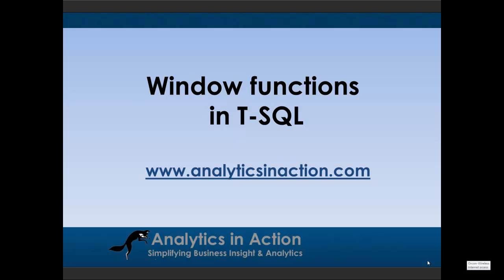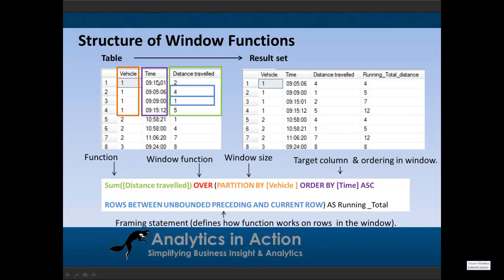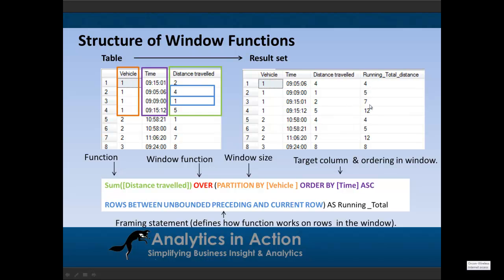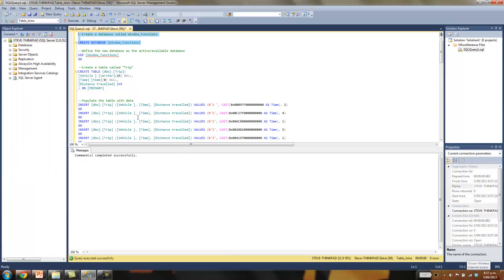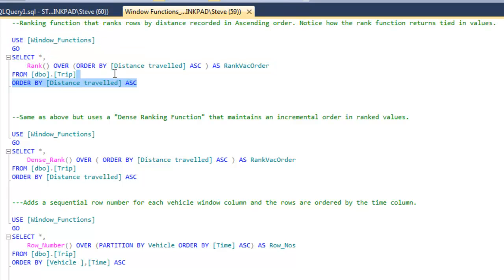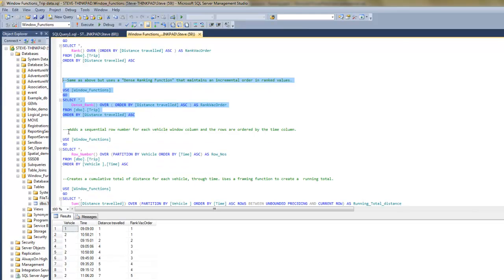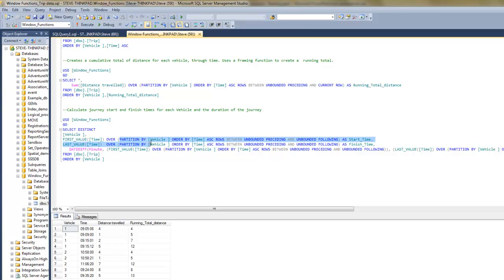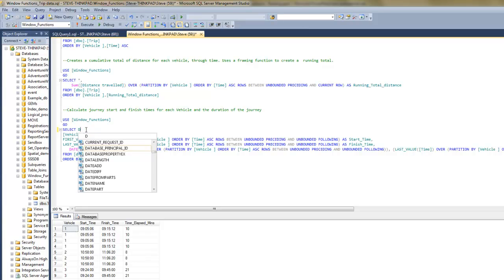Window Functions in T-SQL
Window functions allow you to apply calculations against "sets" or groups of data. These sets are known as windows. Many books classify window functions as an advanced topic in T-SQL. But,in fact, once you see some practical examples,  window function are fairly easy to understand.  In this video I will demonstrate how to

Rank rows (both dense ranks and "normal" ranks.
Add row numbers.
Create running / Cumulative totals
Extract the first and last records from  a set (window) of records.

Sample files to create the database and the T-SQL are available on my